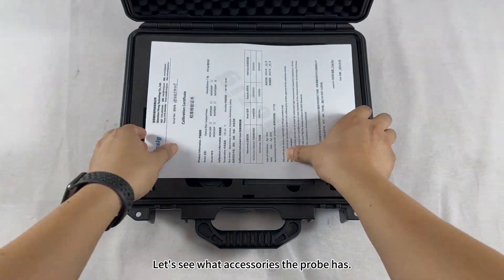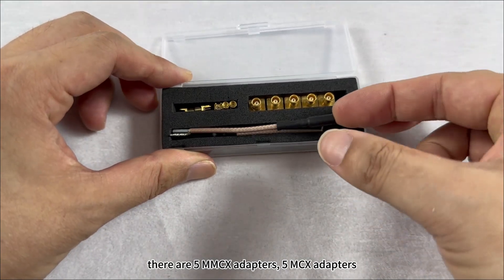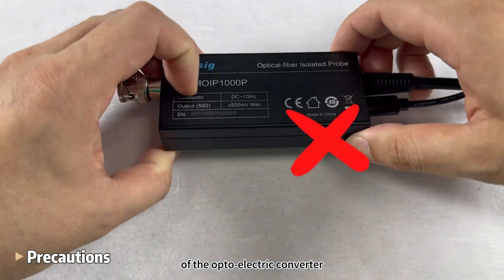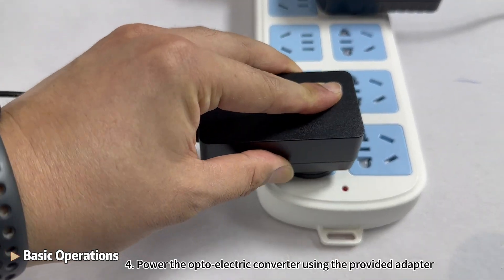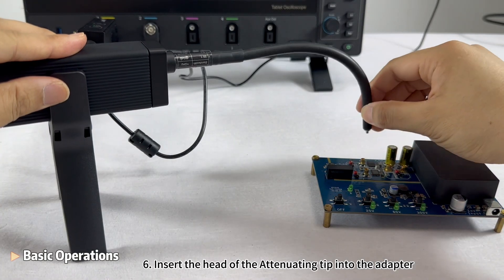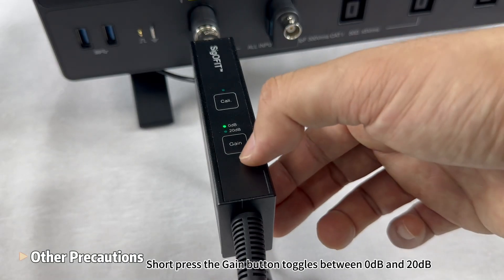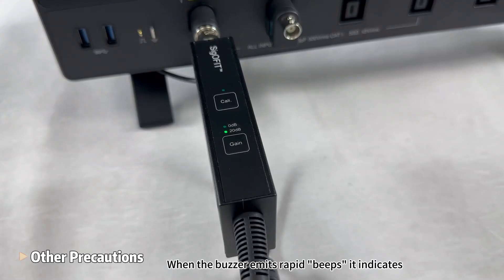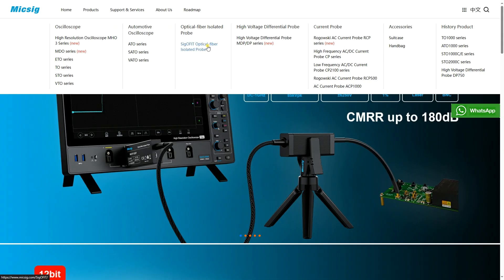Micsig Optical Isolated Probe MOIP Series Basic Operation and Precuations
Based on exclusive SigOFIT™ technology, the SigOFIT optical-fiber isolated probe has extremely high CMRR and isolation voltage, help to unveil the whole truth of the signal within bandwidth.